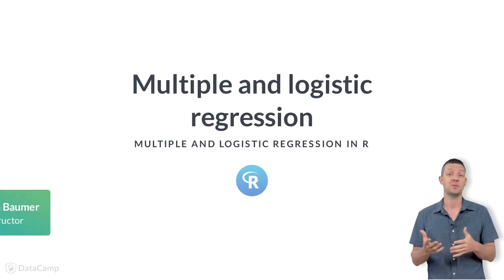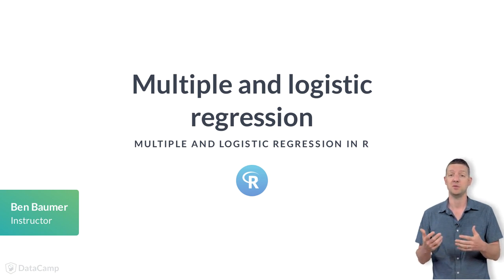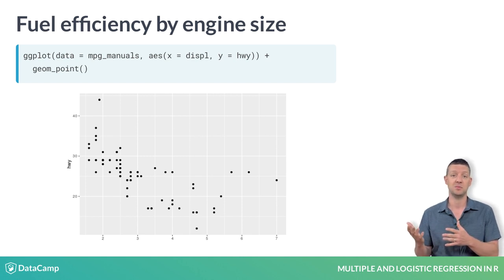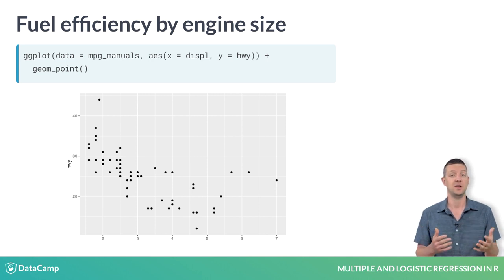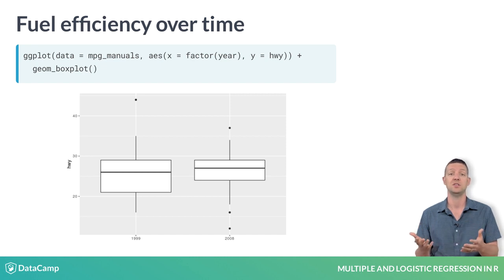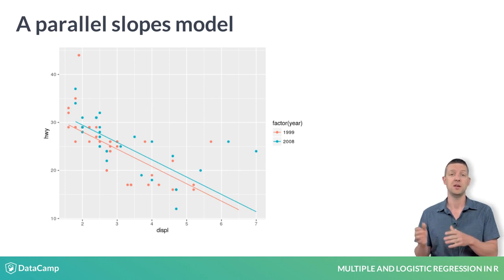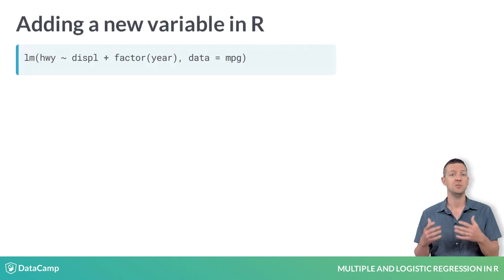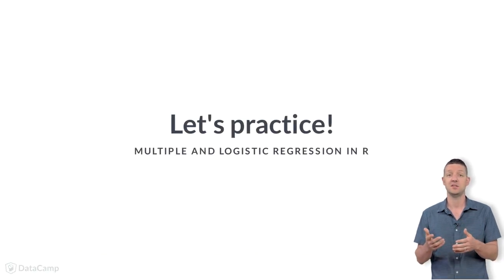R Tutorial : Multiple and logistic regression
Want to learn more? at your own pace. More than a video, you'll learn hands-on coding & quickly apply skills to your daily work.

Hi, my name is Ben Baumer. I'm an assistant professor of statistical and data sciences at Smith College, and I'll be your instructor for this course on multiple and logistic regression.

In this course, we will learn how to extend simple linear regression to an arbitrary number of explanatory variables, which can be a mixture of numeric and categorical. We'll also learn about logistic regression, which allows us to model a binary response variable.

OK, let's consider a situation in which simple linear regression might not be sophisticated enough to suit our needs. This scatterplot shows the relationship between highway fuel economy and engine size for 77 configurations of manual transmission cars popular from 1999 to 2008. It appears as though there is a negative relationship between engine size and fuel economy---which should make sense: bigger engines tend to go in bigger cars, which tend to be heavier, and which tend to get worse mileage.
We could certainly fit a linear regression line through these points, but that would only tell us part of the story.

The truth is that while these cars were popular in each of the ten years between 1999 and 2008, the observations we have are only from 1999 or 2008. Did fuel economy improve over time? These side-by-side boxplots suggest that it might have, but does that represent a feat of engineering? Or merely a change in consumer taste? How do we know that the increase in fuel economy was not just due to the cars in 2008 generally having smaller engines---which we've already observed to be associated with greater fuel economy?

What we really want is a model that will assess the effects of engine size and year simultaneously. That is, we want to understand the effect of time on fuel economy, after controlling for engine size.

Here we see a visual depiction of a parallel slopes model. These models occur when one of the explanatory variables is numeric, and the other is categorical. In this case, the year variables has two levels, and the model accordingly consists of two parallel lines.

Multiple regression allows us to build such models by simply adding another variable---and another coefficient---to our model.

As you might suspect, telling R about the second variable in our regression model is just as easy. We simply add another term to the right-hand-side of the formula that we pass to the lm() function. Here, we have to be a bit careful to make sure that R interprets our year variable as a categorical variable, since it is encoded as a number. For our purposes, the year should be thought of as a label, not a quantity.

You'll get some practice working with this in the next set of exercises. Then we'll move on to visualize these models.